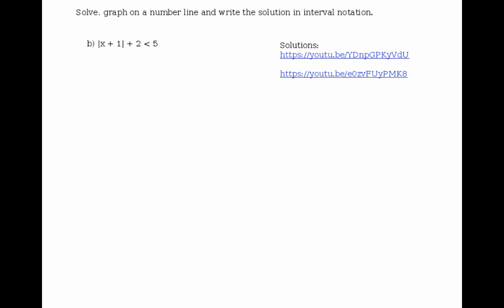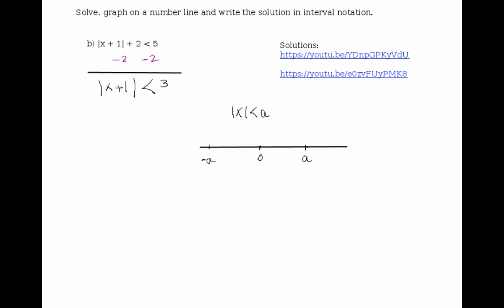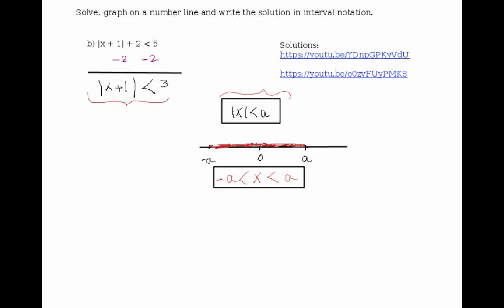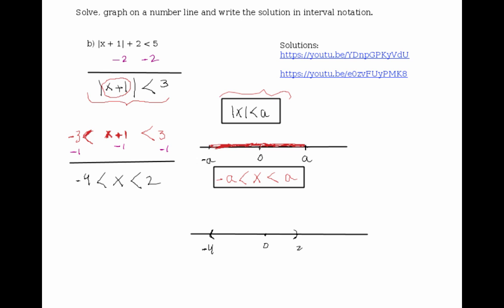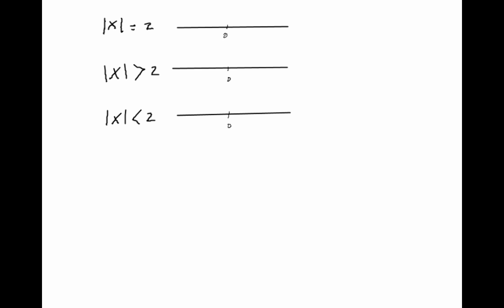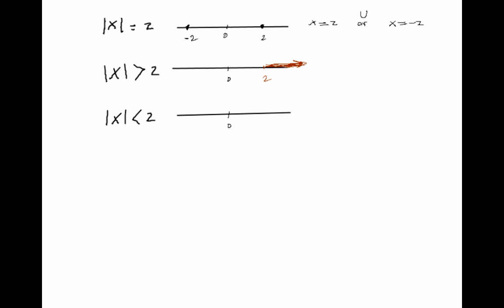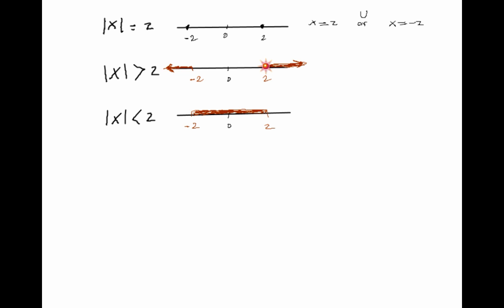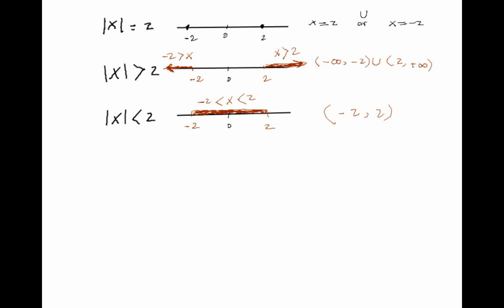Absolute Value Inequalities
Absolute Value Inequalities- Practice Test 1- Problem 14c